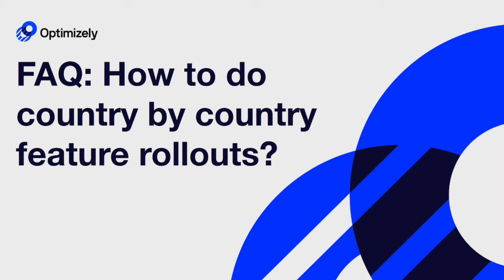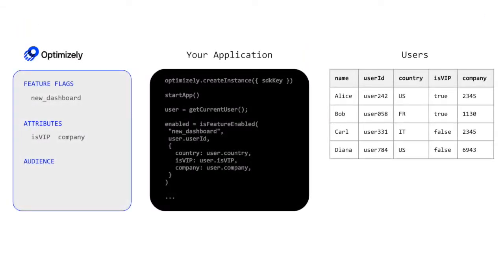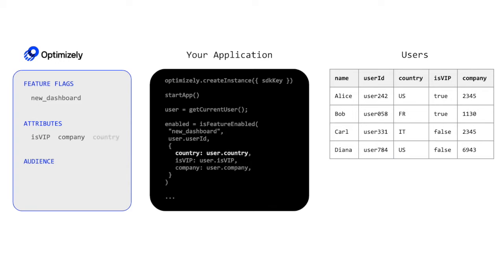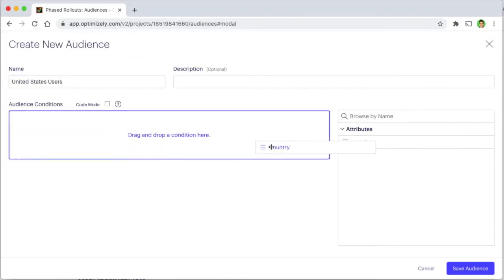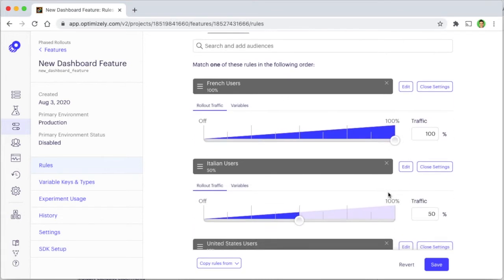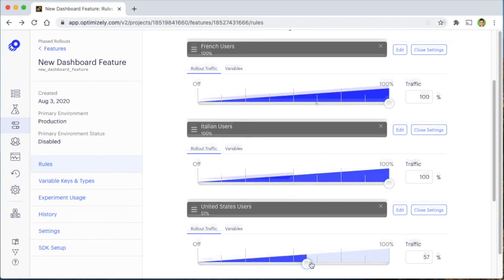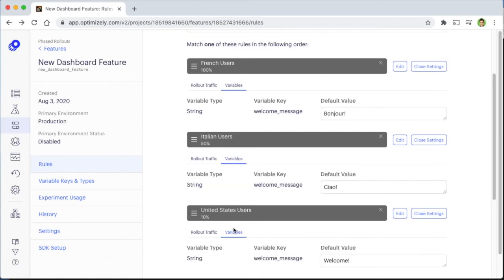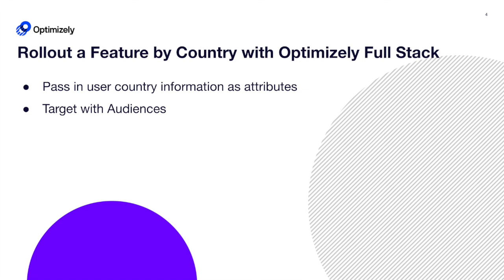How to Rollout a Feature Country by Country with Optimizely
Gradual feature rollouts help you ship more confidently. By rolling out a new feature gradually across different markets, like countries, you can have increased confidence that your new feature will be beneficial for everyone once it is released.

With Optimizely Full Stack, you can pass user attributes to Optimizely's SDK APIs, target those attributes with Audiences, and use a multi-rule rollout to release your feature country by country. Watch the video to learn more!

by Asa Schachar
Principal Developer Advocate @ Optimizely